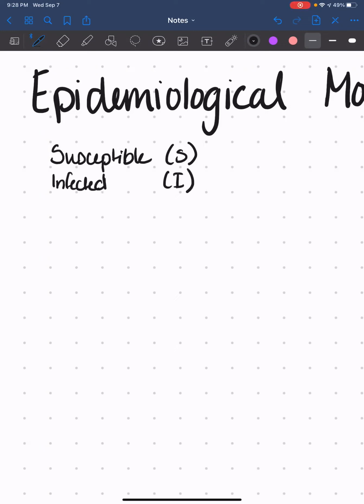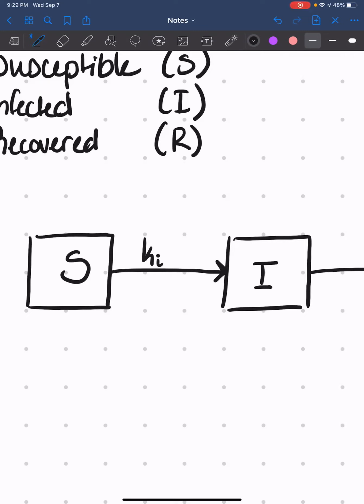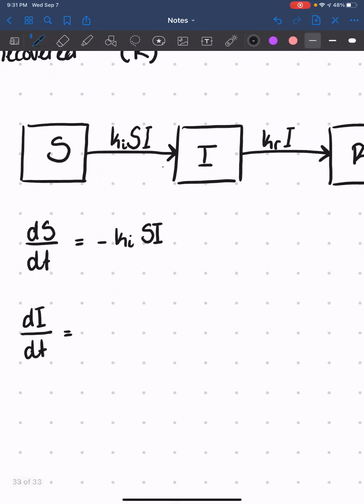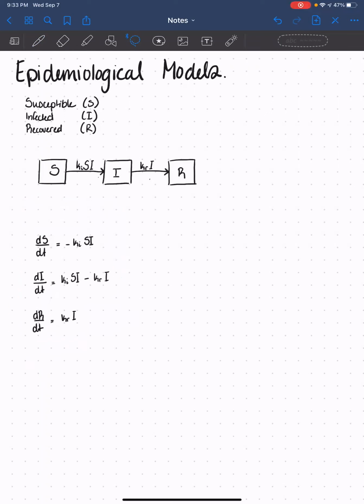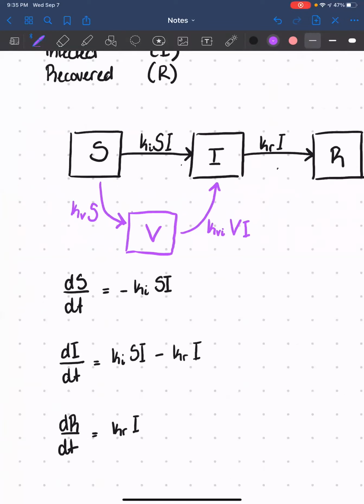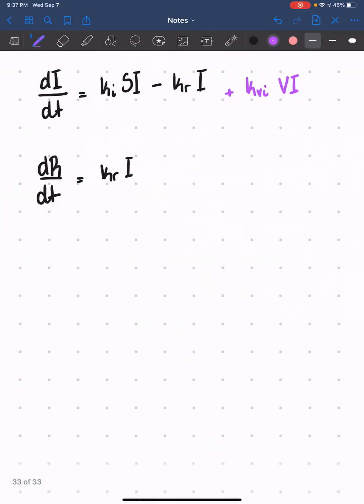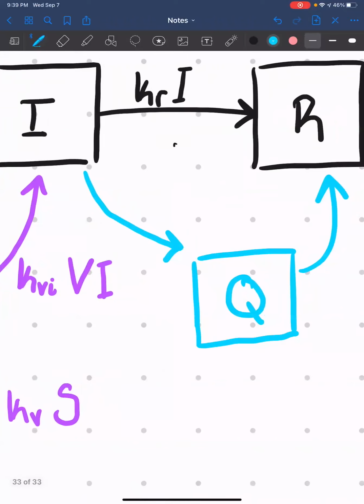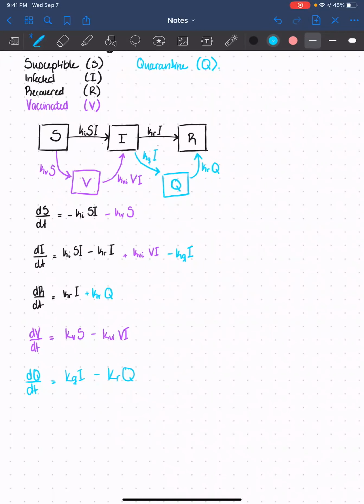Writing equations for epidemiological models